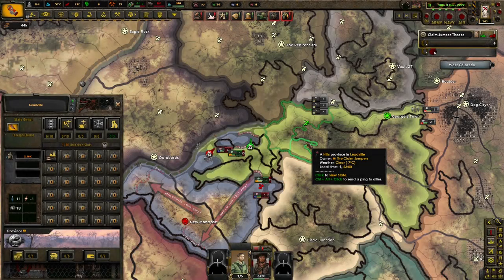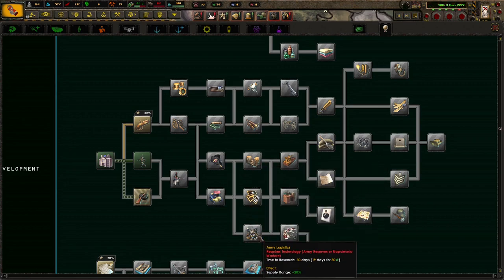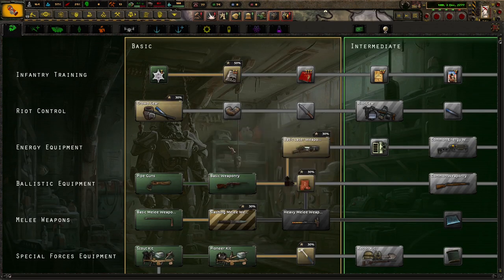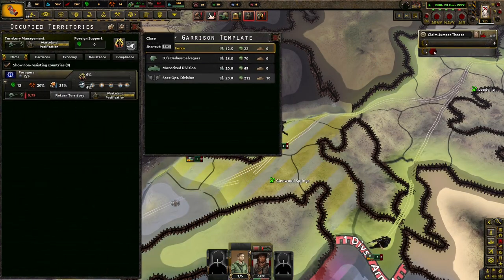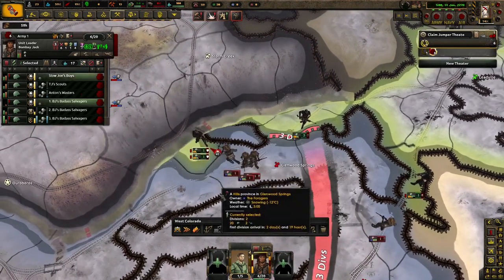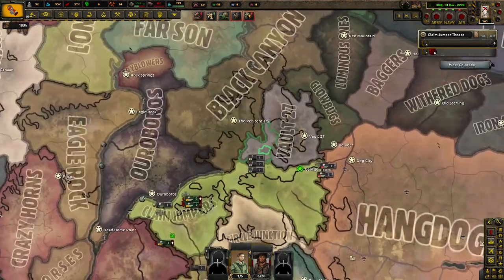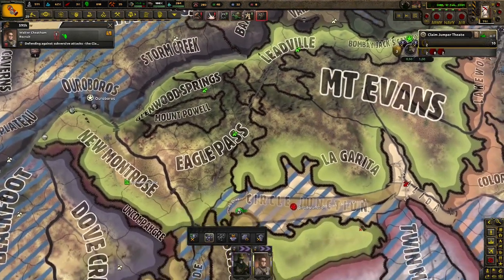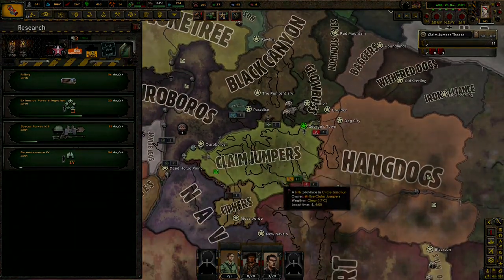Welcome Back To Techy Colorado! Hoi4 - Old World Blues: A To Z, Claim Jumpers #1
The Claim Jumpers are a nation based out of Colorado with a lot of potential. While the manpower and industry is minimal, they are civilized and can unite the state. I hope you enjoy!

Mods Used: Old World Blues, Old World Blues: Radio, OWB: Tech Expanded, Fast Justification